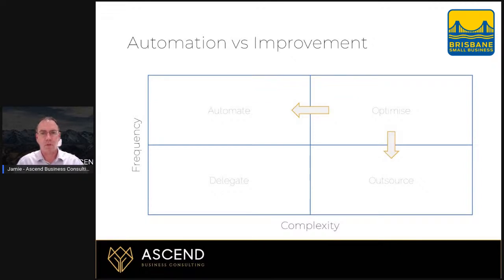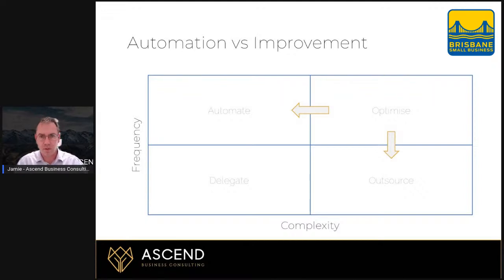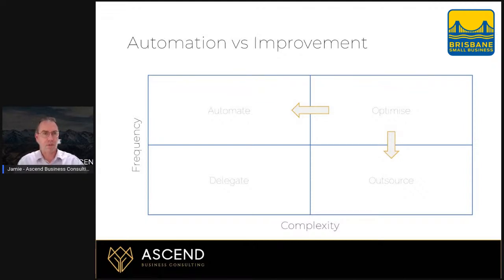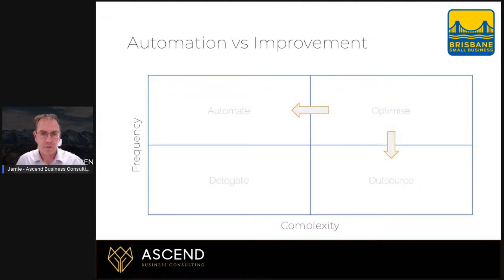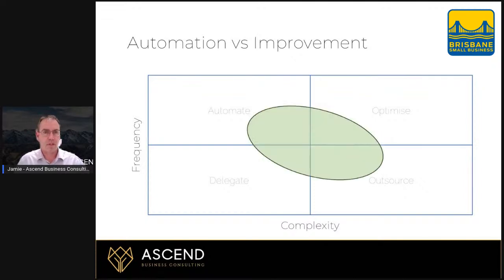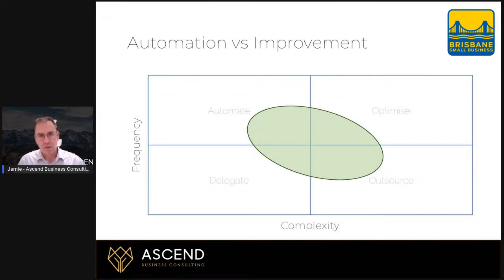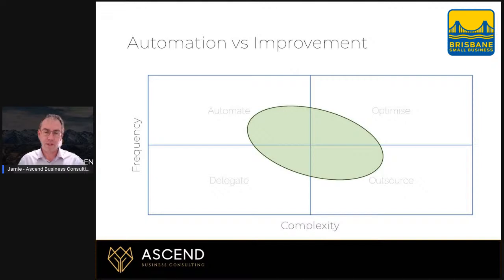Processes and Automation Part 4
Today Jamie will continue on the topic of Processes and Automation, with more detail on last week's discussion about identifying volume and complexity of the processes, and specifically how to optimise the High Frequency High Complexity processes.